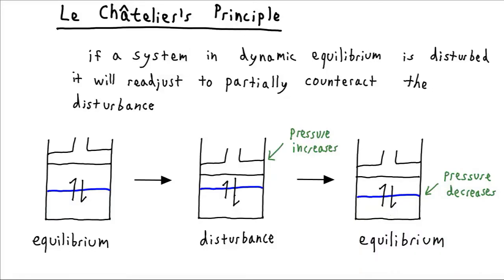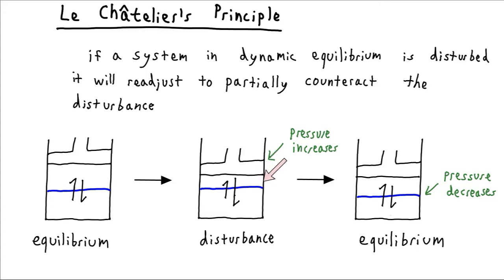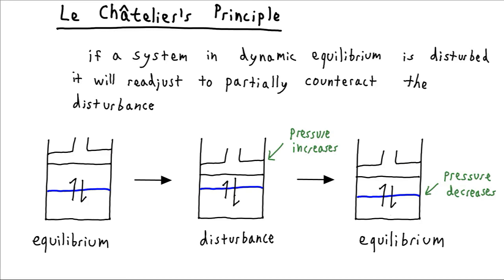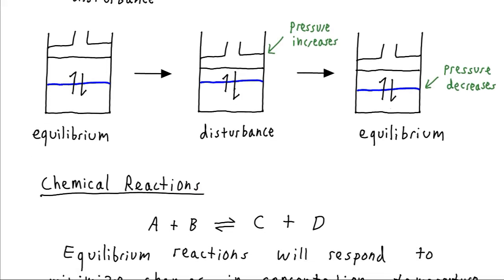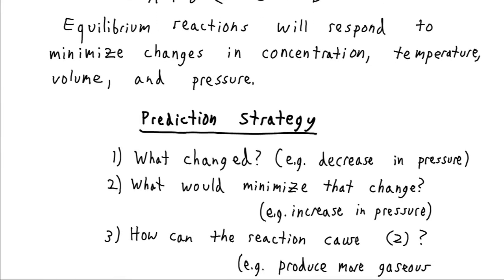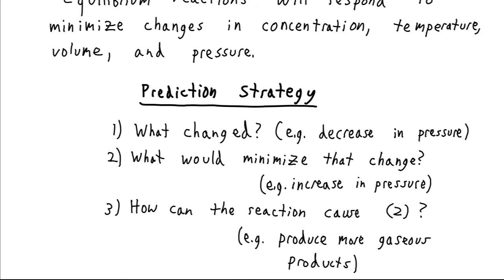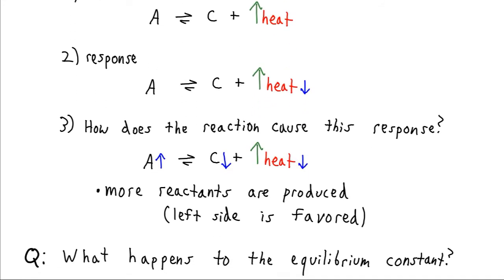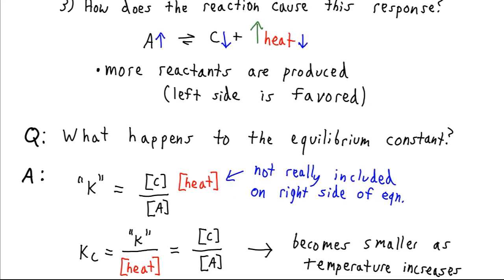Le Châtelier's Principle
Predicting how chemical systems in equilibrium respond to disturbances in pressure, temperature, volume, and concentration using Le Châtelier's Principle.